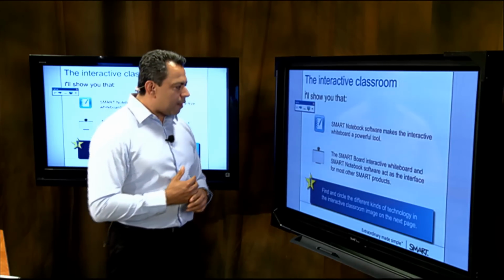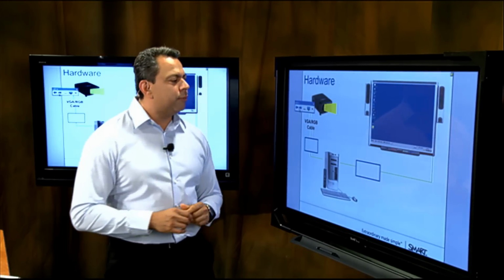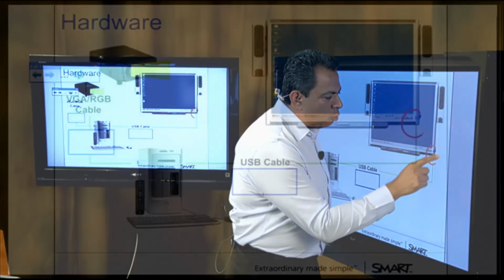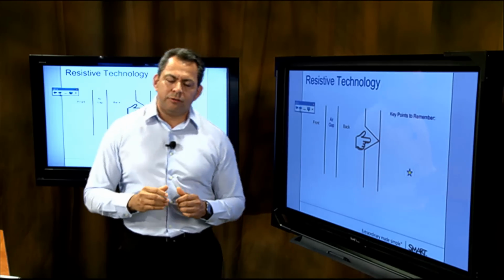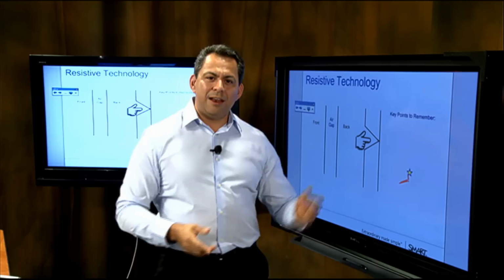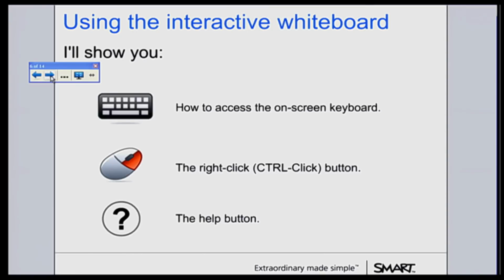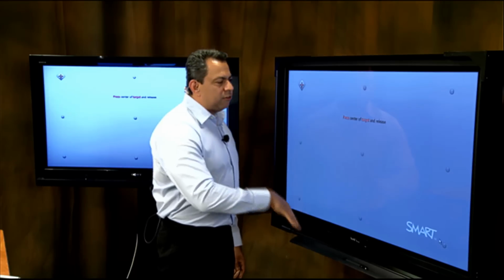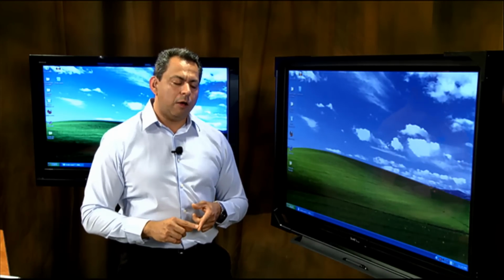Smart Board 101- Orientation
Hosted by Robert Rocha, El Paso Independent School District Instructional Specialist. In this episode explore how to orient your smart board, and how to set it up.